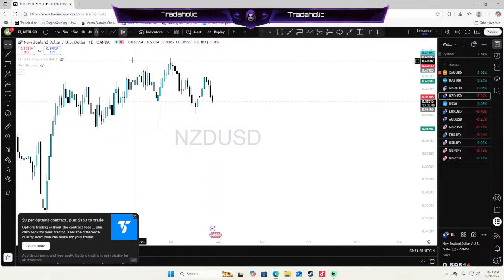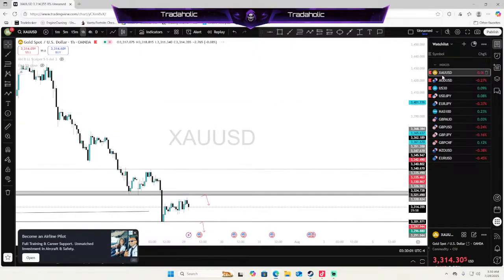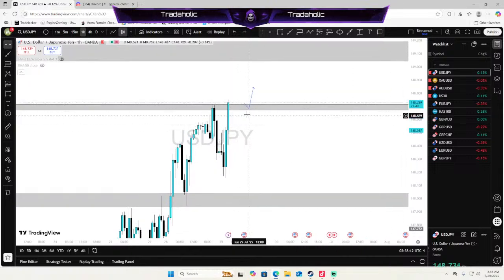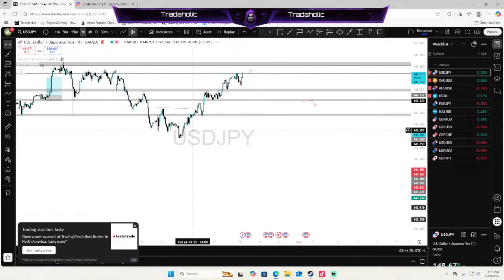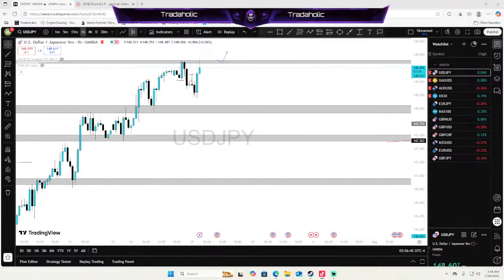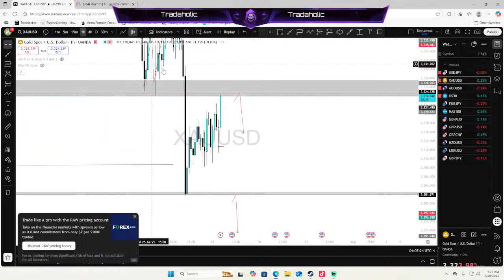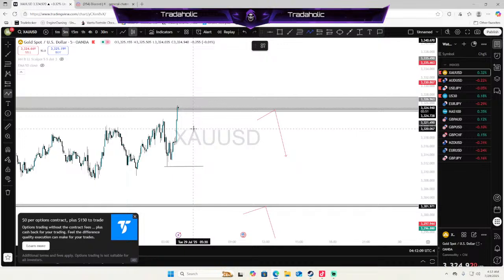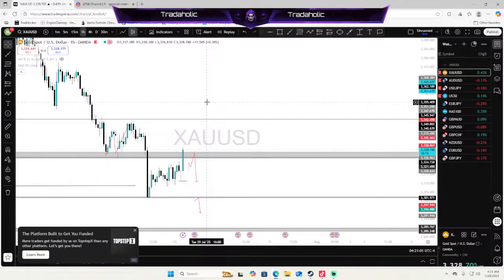LIVE DAY TRADING